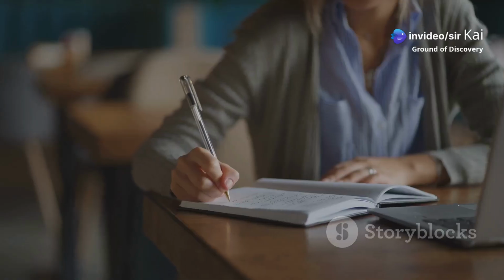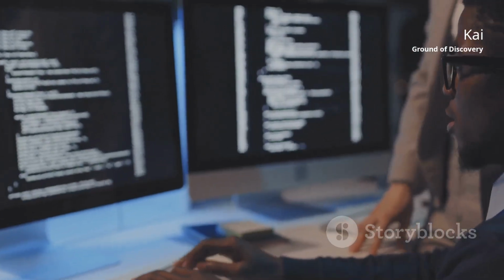Nailed or Failed? Mastering Research Paper Introductions!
Unlock the secrets to a captivating research paper introduction with our step-by-step guide! 🎓✍️ In this video, "Nailed or Failed? Mastering Research Paper Introductions!", we’ll explore how to craft an engaging opening that grabs attention and sets the tone for your study. From creating a powerful hook to identifying research gaps, we break down the **five essential components** of an impactful introduction. 📚🚀 Whether you’re a student or a budding researcher, this guide will help you write introductions that make your research shine!

Let us know your thoughts and questions in the comments below!

References:
• Balaoing, J. G. (2022). Practical Research 1. REX Book Store.
• Creswell, J. W., & Creswell, J. D. (2018). Research Design: Qualitative, Quantitative, and Mixed Methods Approaches. SAGE.
• Wilkinson, A. M. (1991). The scientist’s handbook for writing papers and dissertations. Englewood Cliffs, NJ: Prentice Hall.

OUTLINE:
00:00:00 Opening Scene
00:00:16 Introduction
00:00:38 The Five Essential Parts
00:00:41 Grab Attention
00:01:01 Provide Overview
00:01:22 Identify Research Gap
00:01:41 Explain Importance
00:01:59 State Purpose
00:02:20 Closing Scene

"This video features content originally created by Ground of Discovery, with visuals generated using invideo AI. Special thanks to invideo for their creative tools that brought this presentation to life!"